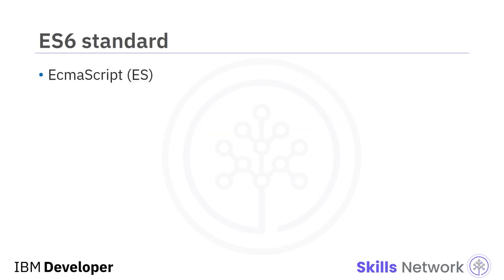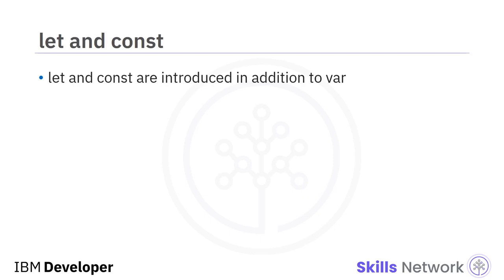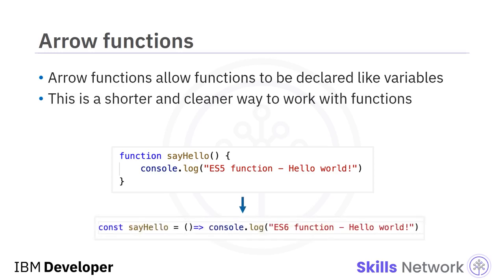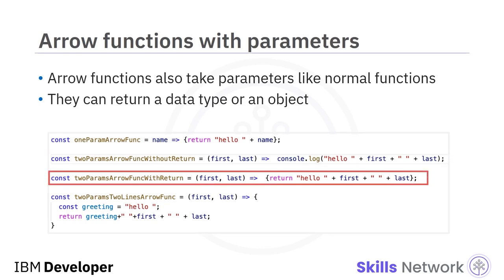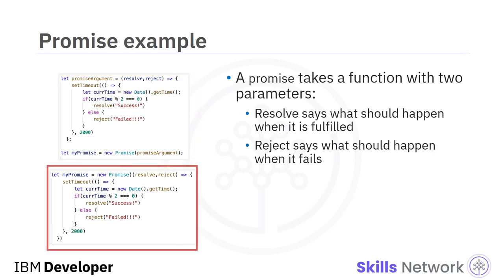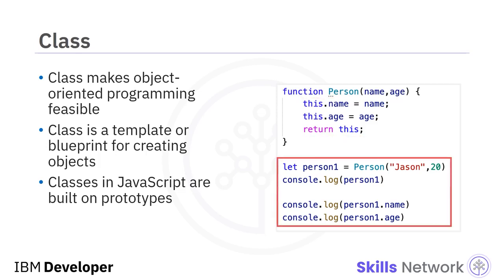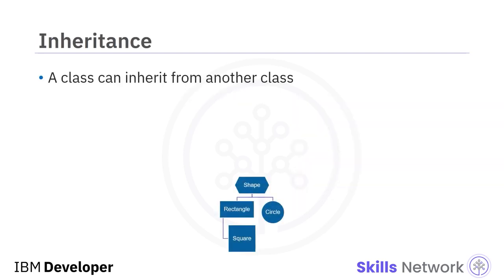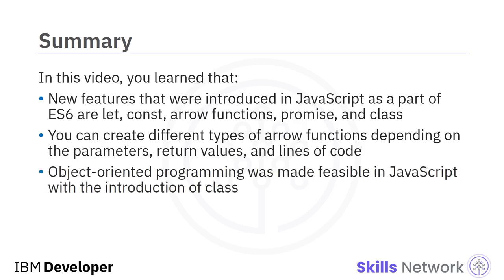Introduction to ES6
Welcome to Introduction to ES6. After watching this video, you will be able to: Define ECMAScript 6 (ES6)​ and describe how to use new features that have been added to JavaScript as a part of ES6. ES is short for EcmaScript. Ecma is a standards organization that creates a wide range of global information and communications technology standards. JavaScript adheres to Ecma’s specification ES6, which came out in 2015. The newer versions of ES are named after the year of release. The most recent is EcmaScript 2020. ES.Next is a dynamic name used to refer to the forthcoming version of EcmaScript. ES6 is a version with changes that had a major impact. In JavaScript, the main changes are let, const, arrow functions, promises, and class. You are familiar with using variables (vars). A var has global scope. Once declared, a var can be used or referred from anywhere in the code. This is challenging, especially with huge projects where you have many variables to maintain. In ES6, you use let and const in addition to var. let allows you to restrict the scope of variables within the block where they are declared. This limited scope is called "local scope." In this example, num has scope just within that block. Line 7 will throw an error as num is out of scope. const allows you to declare constants whose values cannot be changed. Line 3 throws an error because num is defined as a constant whose value is 5. You use both let and const in React programming. Arrow functions allow you to declare functions the same way that you declare variables. Using this syntax is a shorter and cleaner way to work with functions. What you see here is how a function was written in the older ES5 JavaScript. Below you can see how it is written in ES6. A function can also be declared with let and const just like a variable. This function doesn't take any parameters and has only one statement. Notice that there are no curly brackets. Arrow functions are called like normal functions. They can also be passed as parameters for callbacks. Here, the arrow function, sayHello, is passed as a callback parameter to setTimeout. Arrow functions also take parameters like normal functions. They can return a data type or an object. Here, you can see a function that takes one parameter. The function brackets are not mandatory. There is also only one line of code. But because the code returns a value, it must be in curly brackets. This is a function that takes two parameters. The function brackets must be put around the parameters list. This function also has just one line of code and returns nothing. So, it doesn’t need curly brackets. This is a function that takes two parameters and returns one value. And this is a function that takes two parameters and has two lines of code. The promise object represents the eventual completion of an asynchronous operation and its return value. When you invoke an asynchronous operation, a promise is in a pending state. When the operation executes successfully, the promise is said to be fulfilled. When the operation fails, the promise is said to be rejected. In the first example, you have an arrow function, promiseArgument, which takes two parameters (resolve and reject). If the current time in milliseconds is divisible by 2, this arrow function invokes resolve with "Success" as a parameter; if not, it invokes reject with "Failed" as a parameter. This function is passed to the constructor of the promise object. In the second example, instead of creating promiseArgument, you are directly creating the function in time with the promise constructor. The behavior in both cases is identical. Object-oriented programming was made feasible in JavaScript with the introduction of class. Class is a template or blueprint for creating objects. Classes in JavaScript are built on prototypes. Prototype is a property of all JavaScript objects, including functions. A function can be used to create an object instance. Here, "this" refers to the current object. But not all object-oriented programming concepts are available with function prototypes. The concept of class was built on the premise of function prototype to extend object-oriented programming to JavaScript. Here, the first console log will print the entire prototype of the person1 object. The second console log will print the name. And the third console log will print the age. Class can have a constructor, which is a method that is called when you want to create an object of class. The body of the class is the part that is in curly brackets. Here, rectangle is the general class. All rectangles have some height and width, which are the properties. When you create a rectangle object, you pass the height and width as parameters to the constructor. MyRectangle is an object constructed with the Rectangle class. In this example, an object of the class can be created using the new keyword.